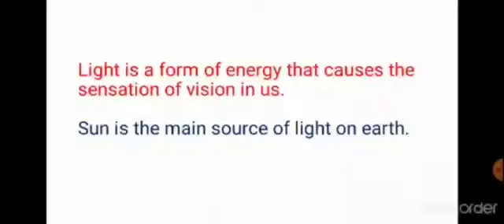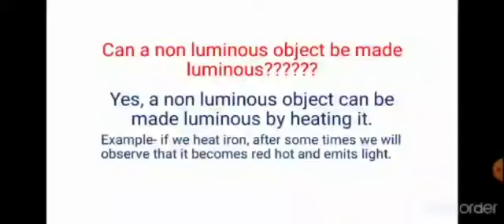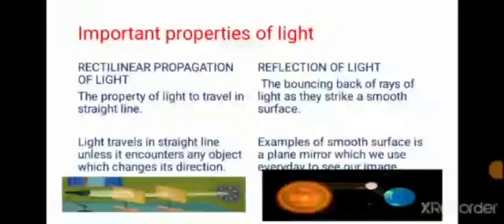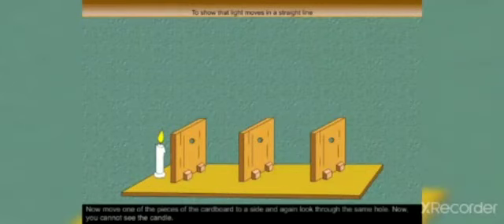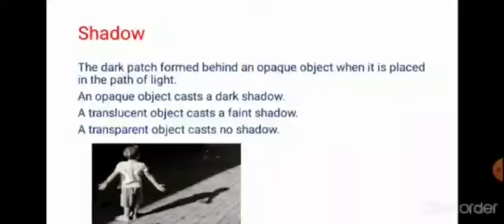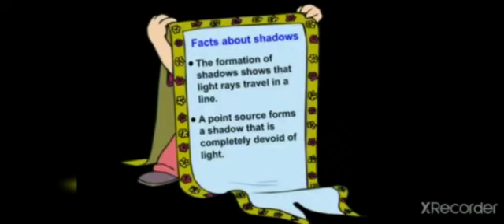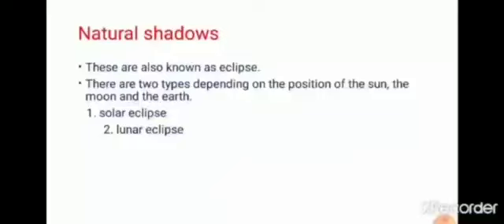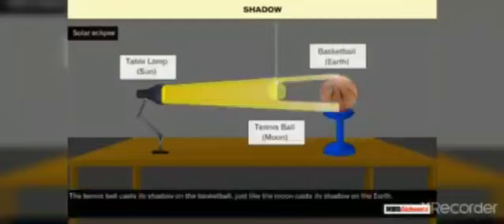Light as a form of energy